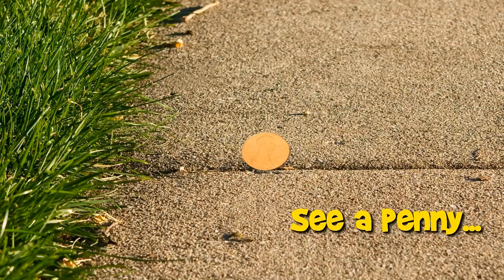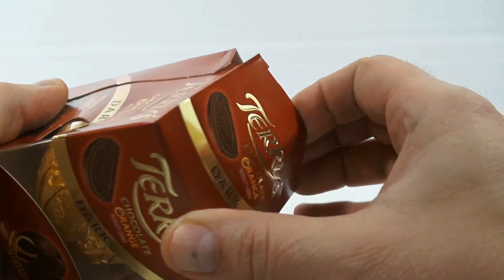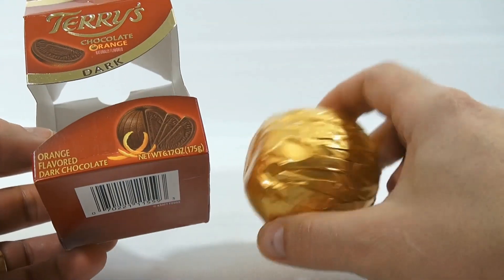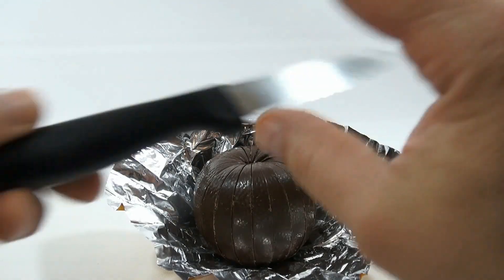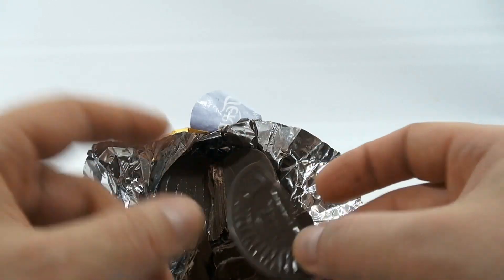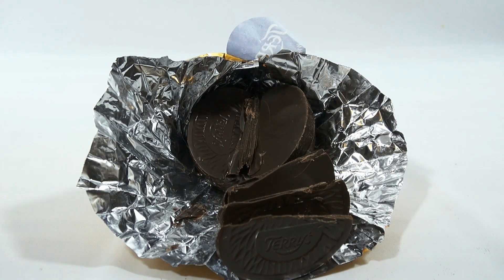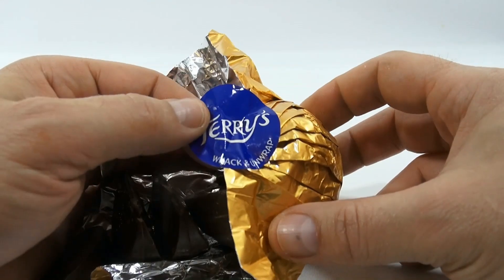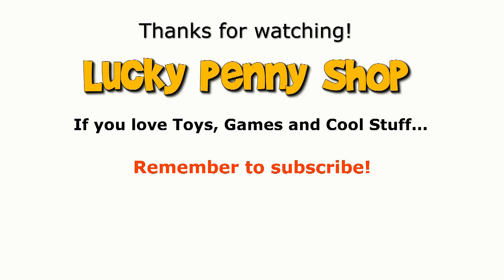Terry's Orange Flavored Dark Chocolate - Don't tap it, Whack it!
Product feature video for Terry's Orange Flavored Dark Chocolate.